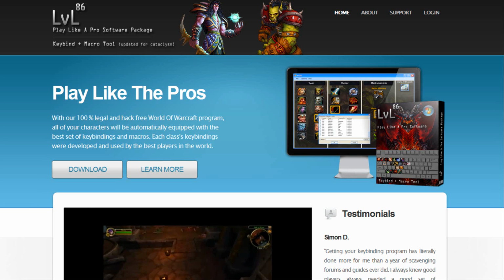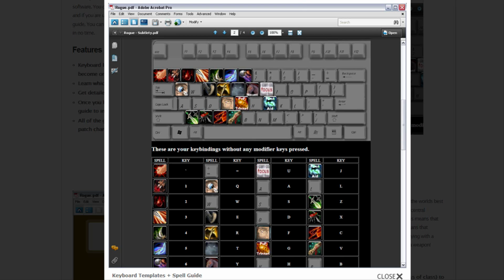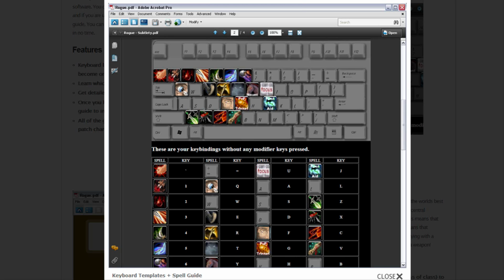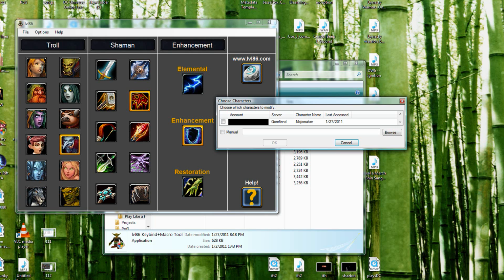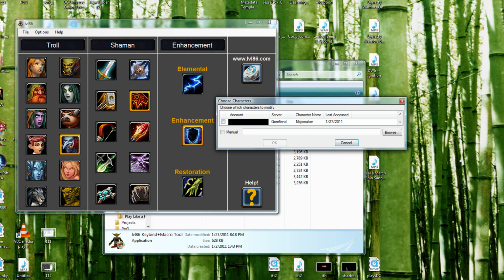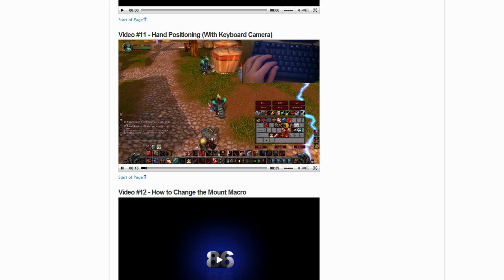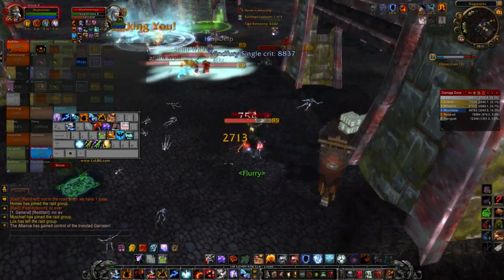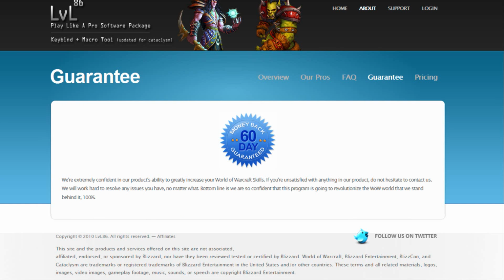Cataclysm - LVL 86 : The Results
Jesse (jessecox.com) from OMFGCATA decides he's had enough playing like a nublet and it's time to buckle down and learn a melee...
but how? Well here's his chance. Today begins his offical test of the lvl 86 play like a pro software.
Will it work? Will it be a bunch of bs? We'll all find out together!

World of Warcraft: Cataclysm is the third expansion for MMORPG World of Warcraft, following Wrath of the Lich King. This is being played on PC.